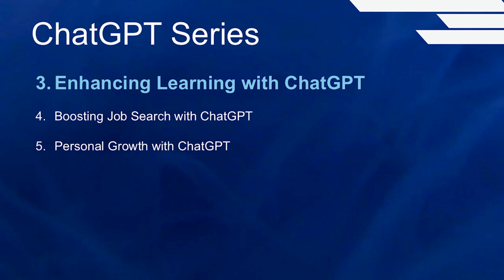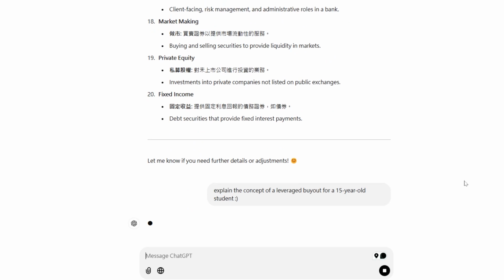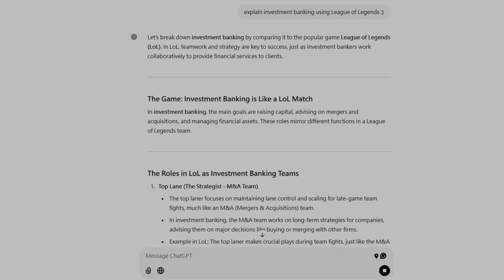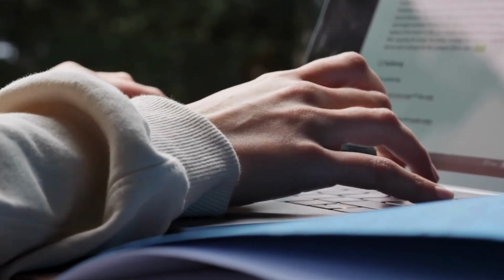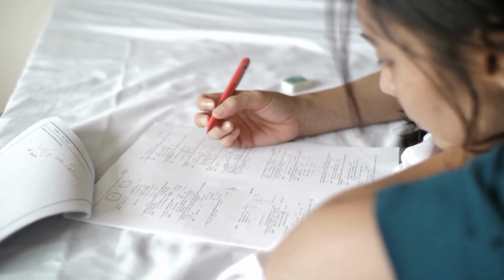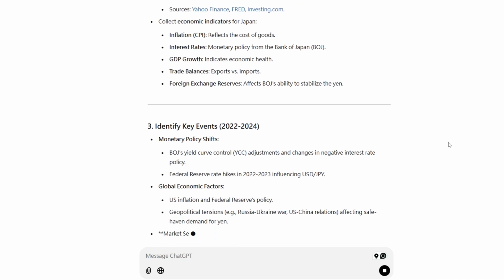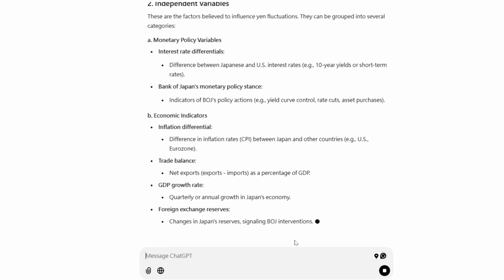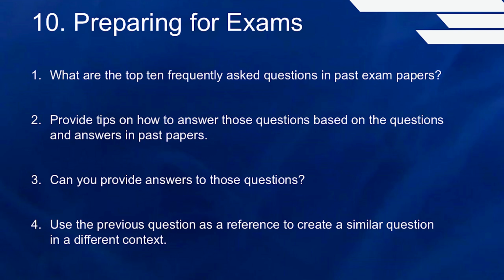ChatGPT 3 - Enhancing Learning with ChatGPT